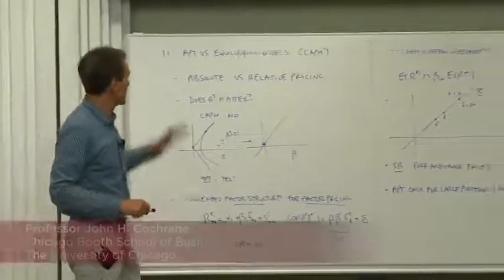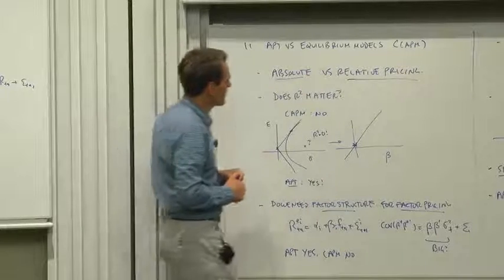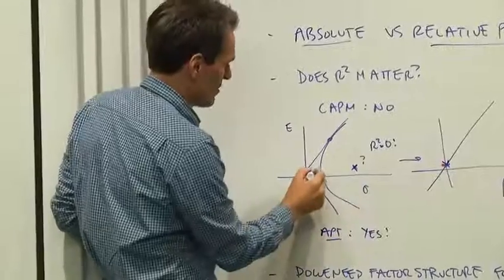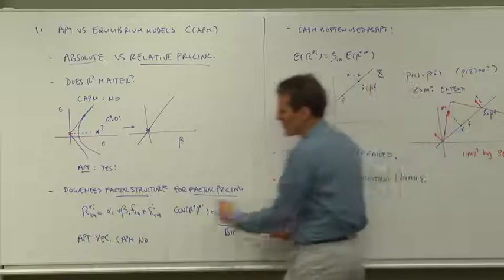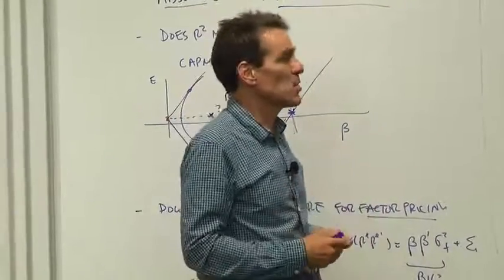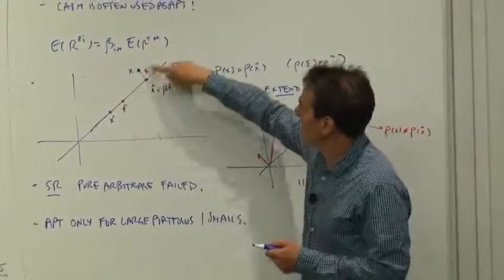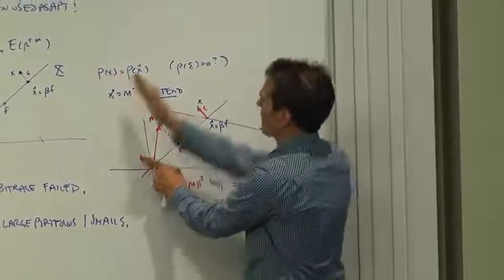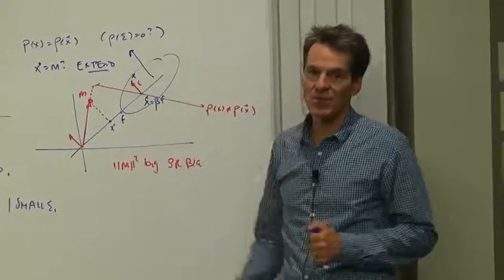6.15 APT vs Equilibrium Models (CAPM)